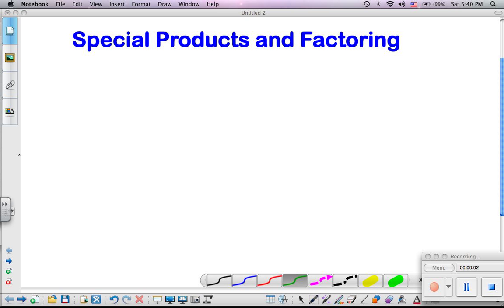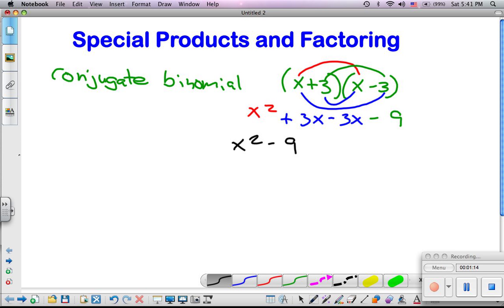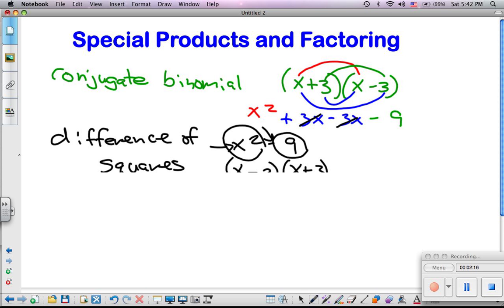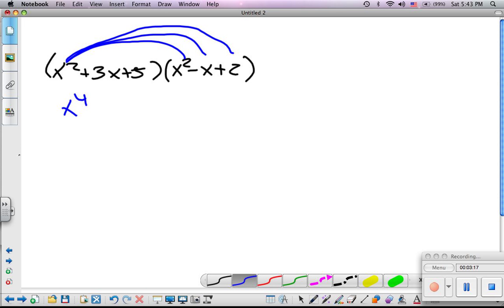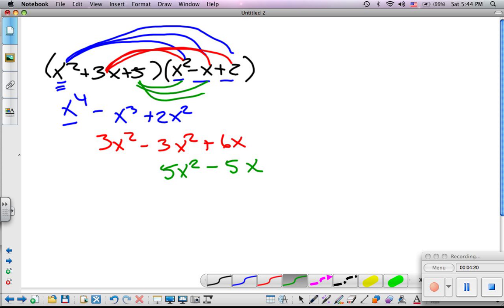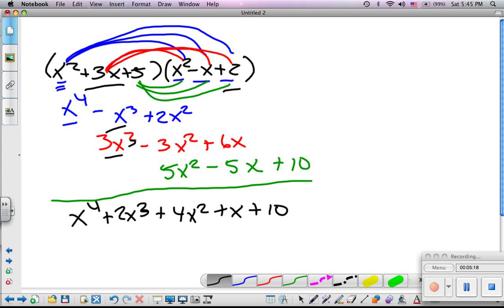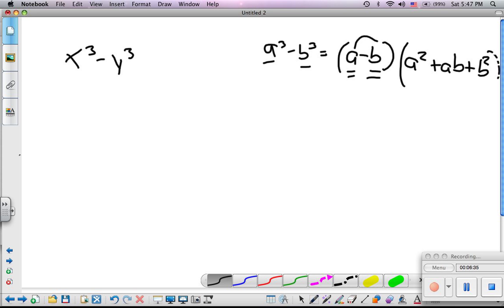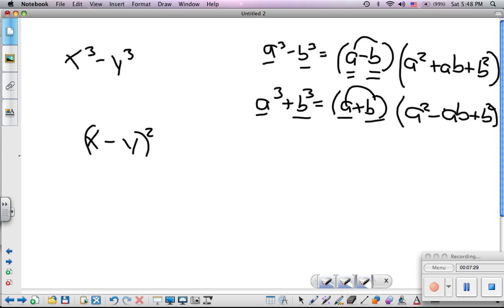Chapter 7 Special Products and Factoring